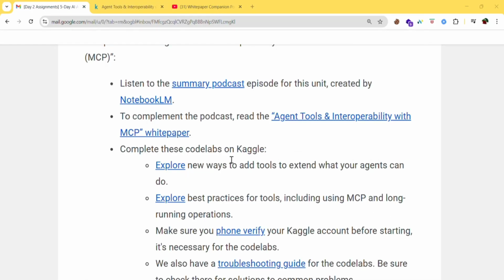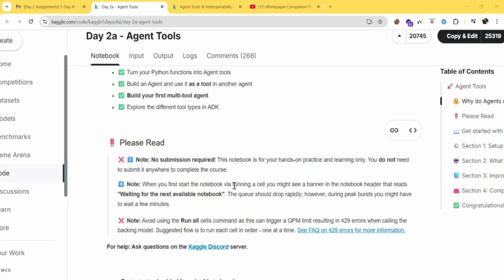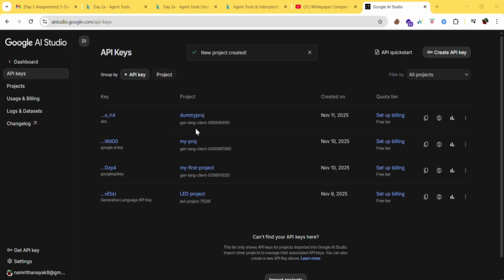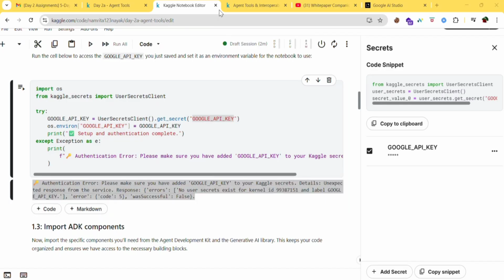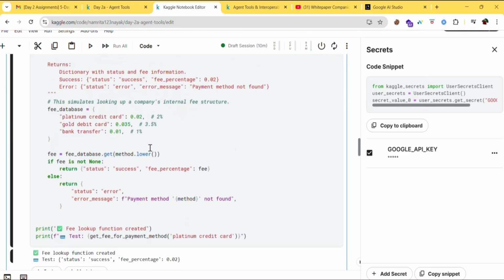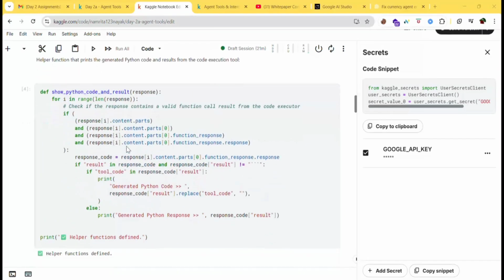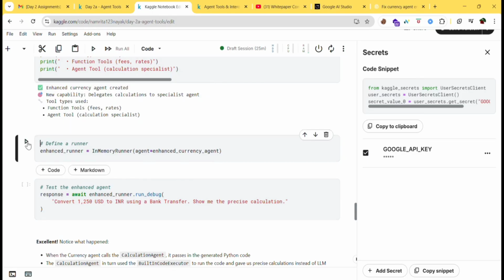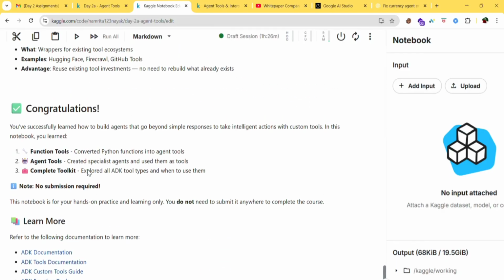Day 2A – Agent Tools Explained | Google x Kaggle 5-Day AI Agents Intensive | ASSIGNMENT-2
Ready to take your AI agent to the next level? 🚀
Welcome to Day 2A – Agent Tools, part of the 5-Day AI Agents Intensive Course by Google and Kaggle!

In this video, we’ll explore 👇
🔹 What Agent Tools are
🔹 How they help your agent take real actions
🔹 How to use the Agent Development Kit (ADK) with Gemini
🔹 What’s inside the official Kaggle Notebook for Day 2A

By the end of this session, you’ll know how to transform your basic Gemini-powered agent into an action-taking intelligent system!

📅 Coming up next: Day 2B – MCP (Model Context Protocol)
Don’t miss it — that’s where we connect everything together!
google #5-Day AI Agents Intensive